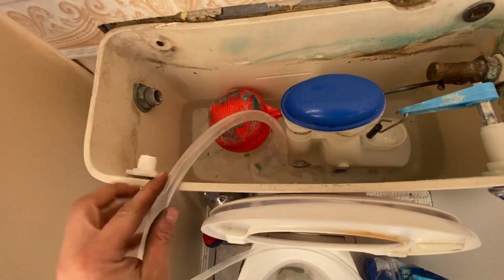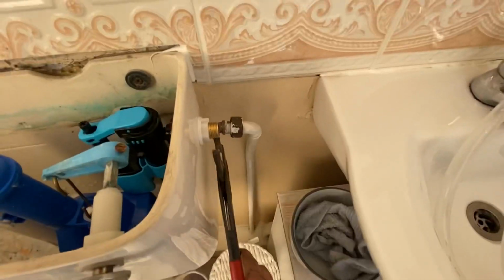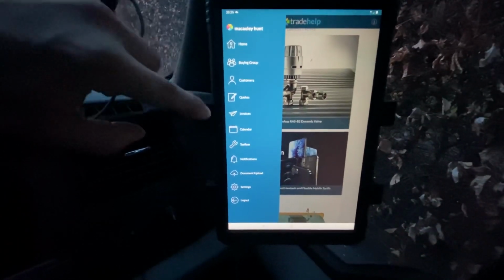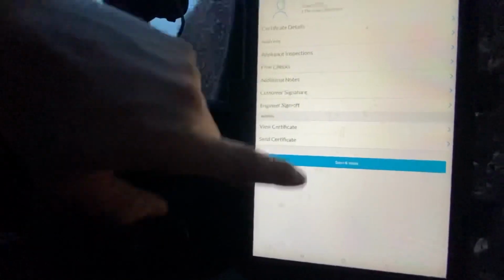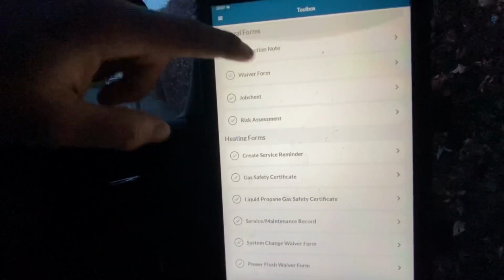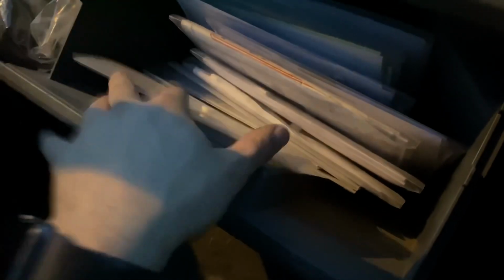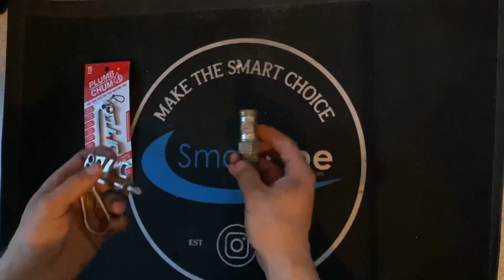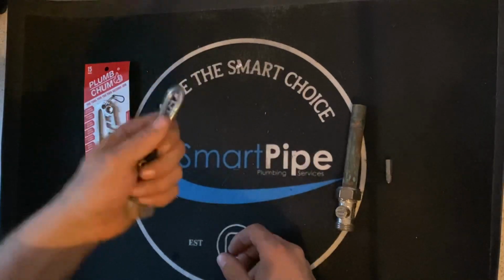Week In The Life Of A Plumber || 007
-Comment “plumb chum”

Day to day work through the week oh a plumbing and heating engineer.

Everything from changing a tap washer to fitting a new boiler

Office work to manual work, see what we get up to daily.

PLEASE CAN THE WINNER OF THE GIVEAWAY GET INTOUCH IN REGARDS TO CLAIMING YOUR PRIZE.

Don’t forget to check up out on Instagram @smartpipeplumbing